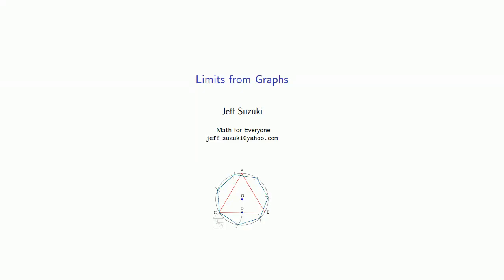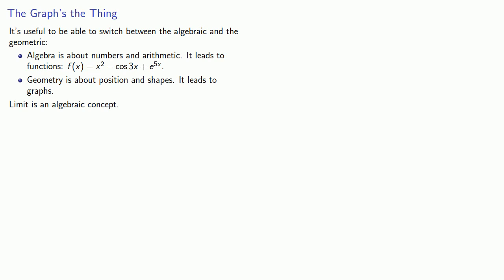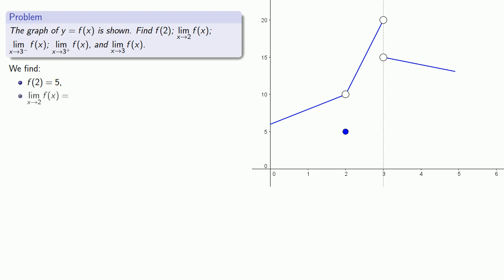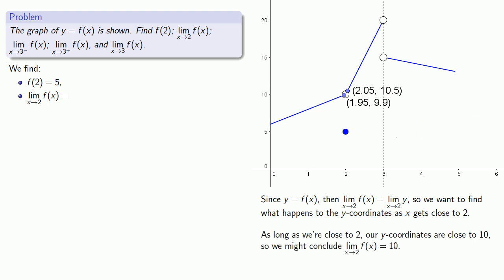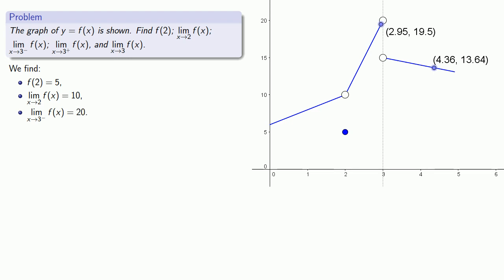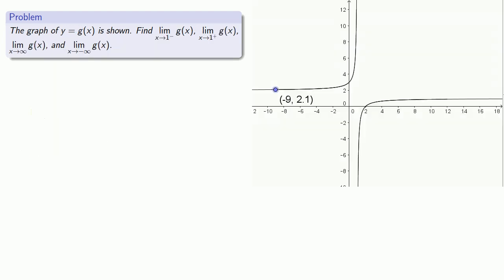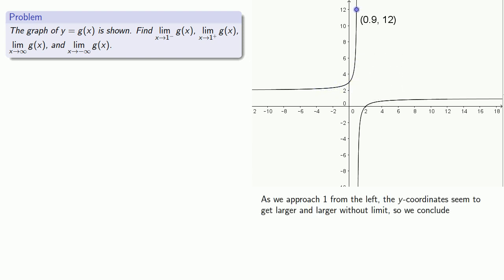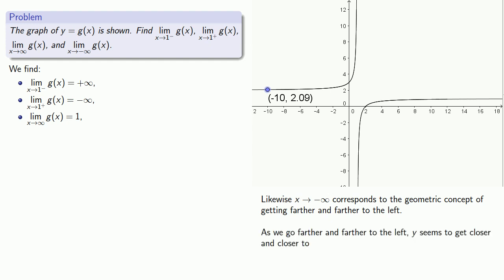211 Limits from graphs